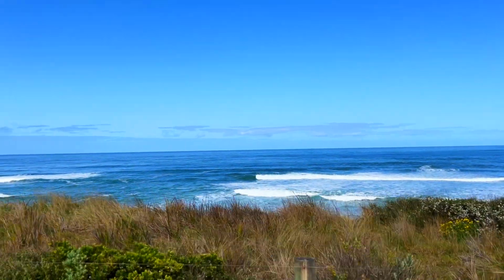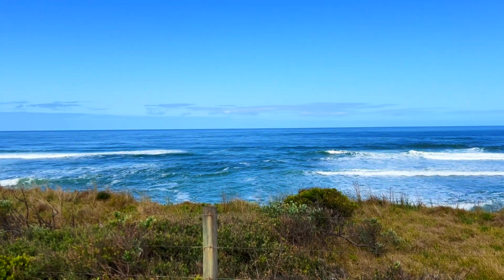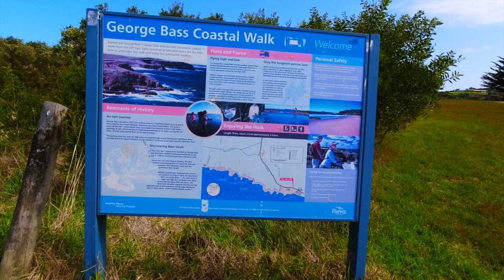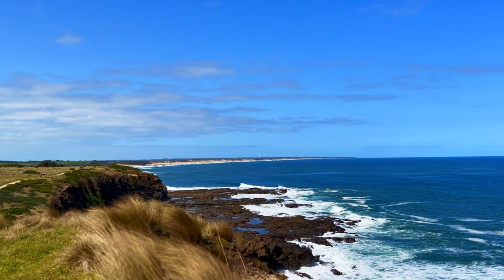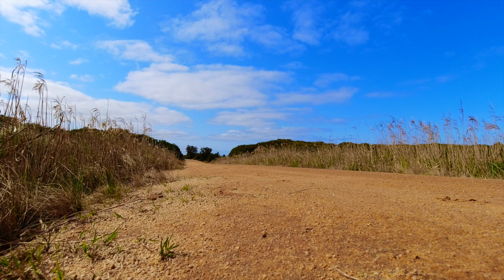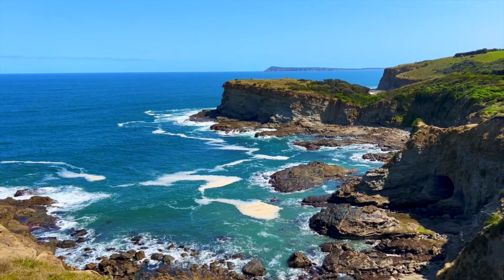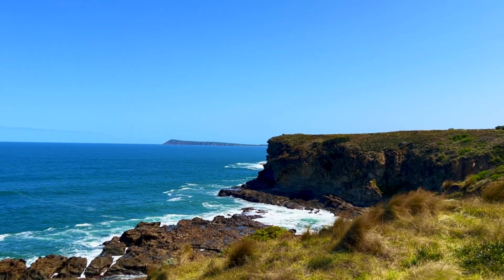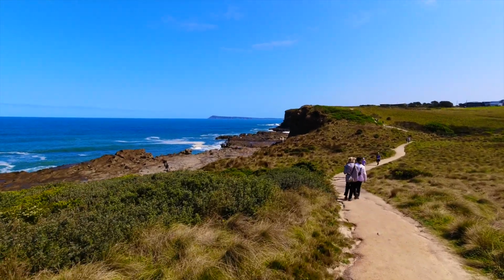George Bass Coastal Walk II Victoria's Epic Coastal Adventure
Join us as we explore the stunning George Bass Coastal Walk, one of Australia's most breathtaking coastal trail.This 7 km hike along Victoria's rugged coastline offers dramatic ocean views, secluded beaches, and a chance to experience nature up close. Whether you're a hiker or just looking for a peaceful outdoor escape, this trail is perfect for adventurers of all levels. In this video, we’ll guide you through the highlights, share tips for planning your walk, and showcase the natural beauty of this must-see destination.